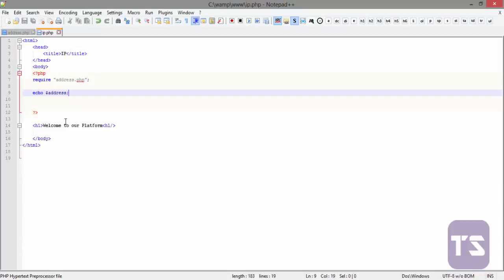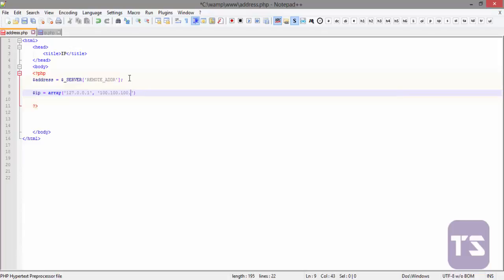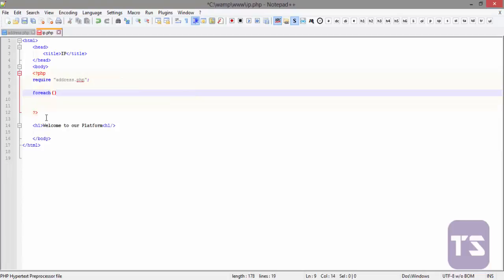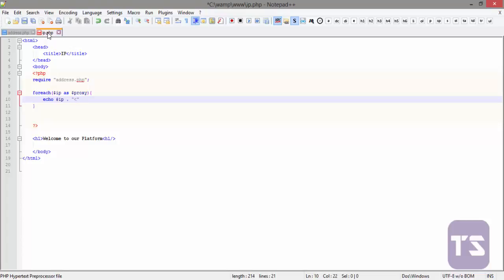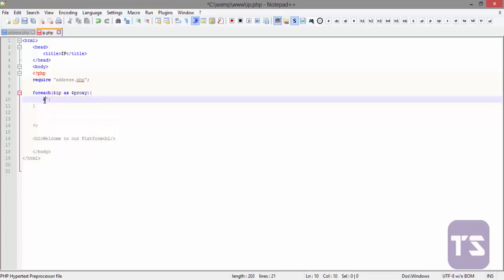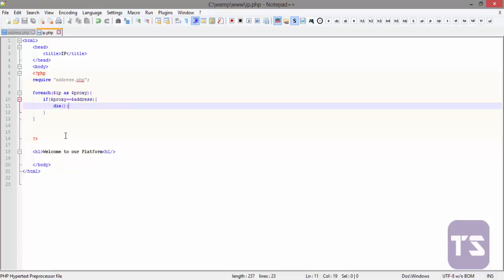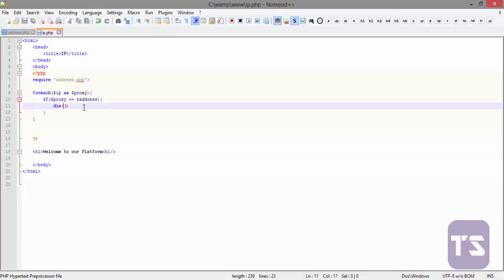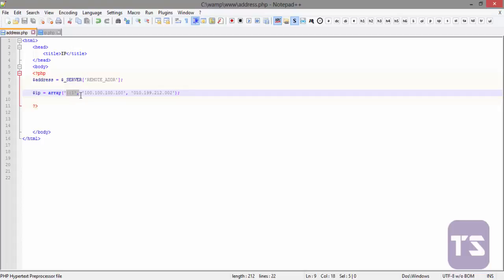Getting user IP address Form - Lecture 68 (PHP Tutorial)